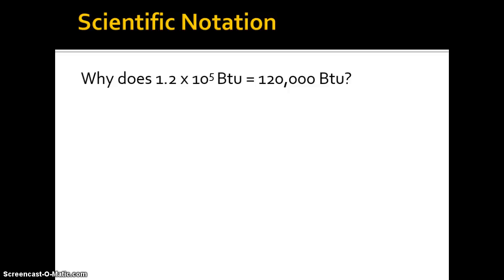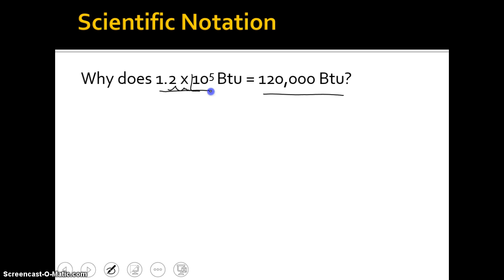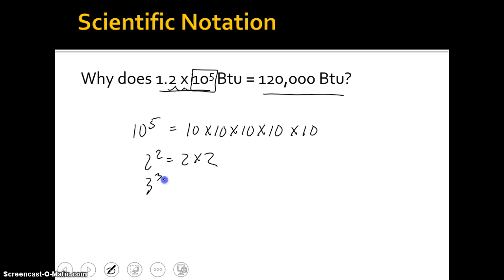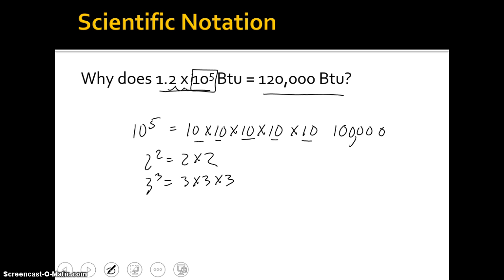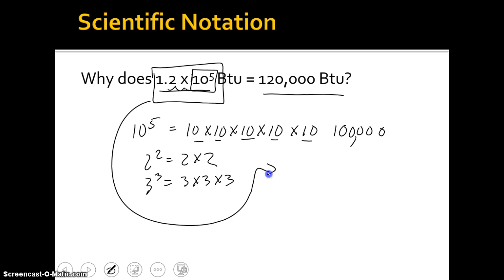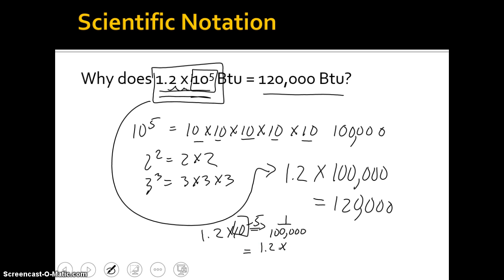scientific notation explanation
explain the basis behind scientific notation